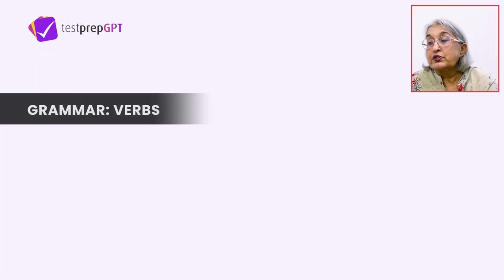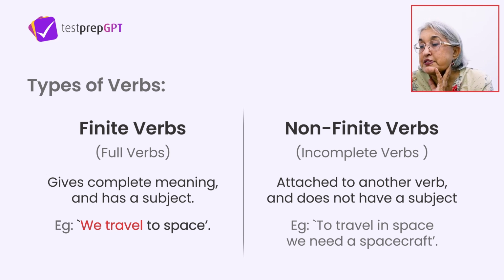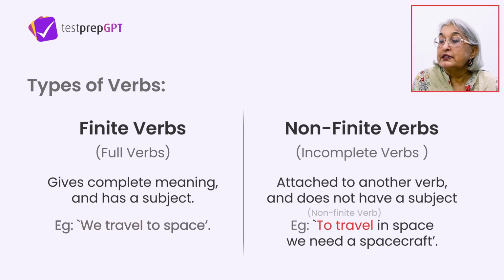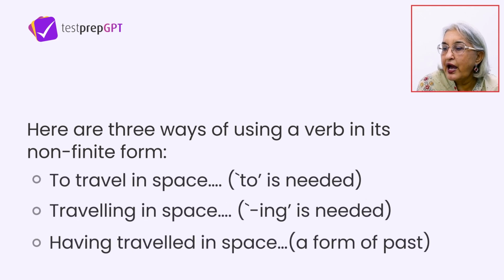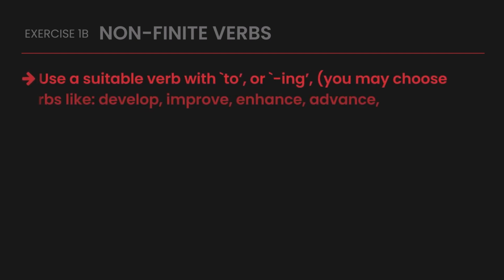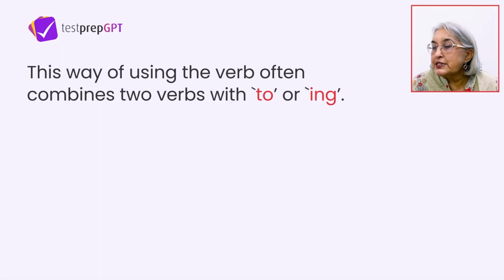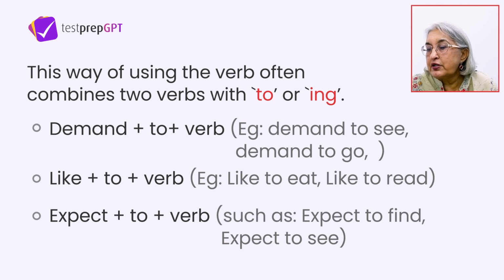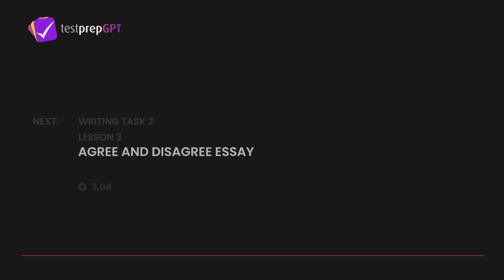Know about Verbs in IELTS Grammar | testprepGPT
Verbs in IELTS writing convey actions, states, or conditions. Mastery of verb forms, tenses, and usage enhances coherence, accuracy, and fluency, crucial for achieving higher band scores.